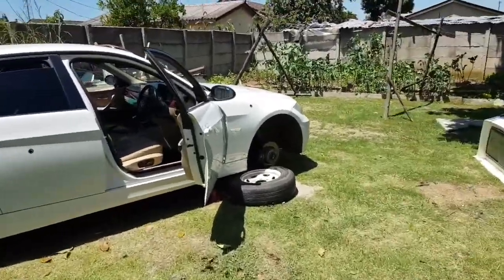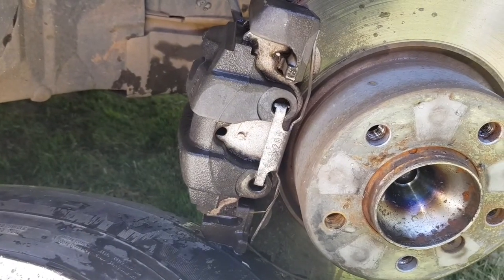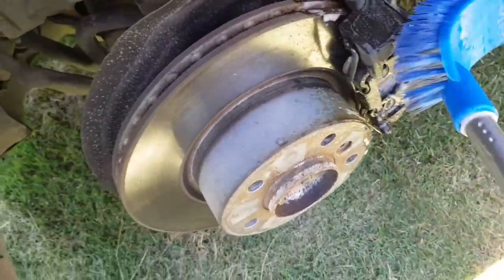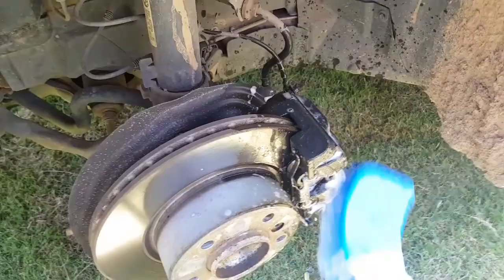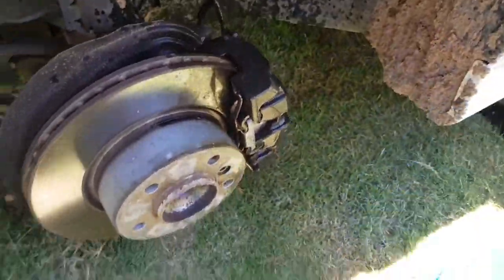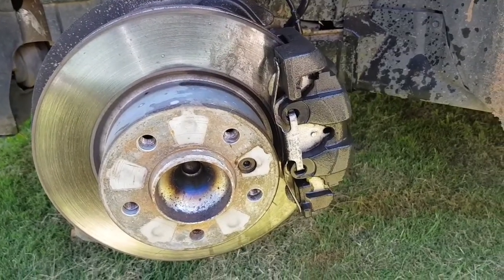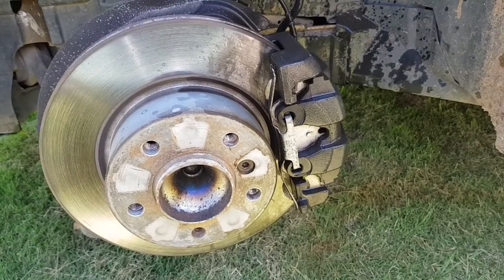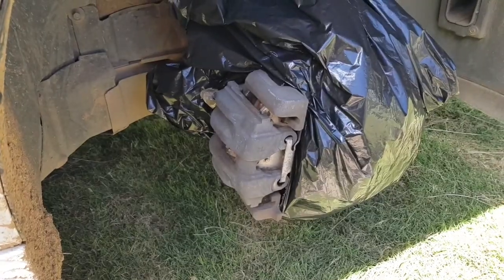How To Paint Brake Callipers : The Right Way!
How to paint brake callipers